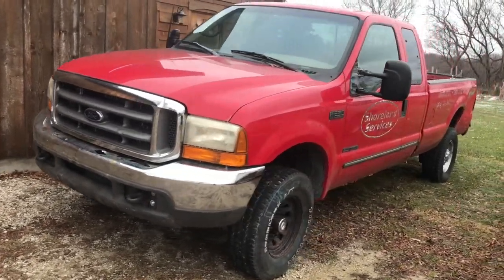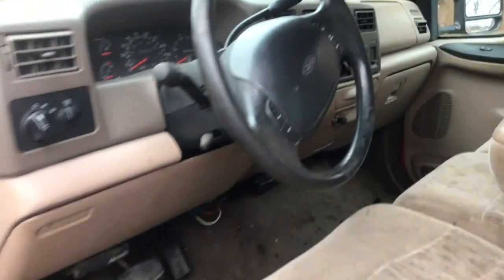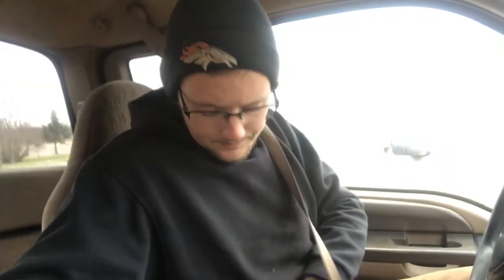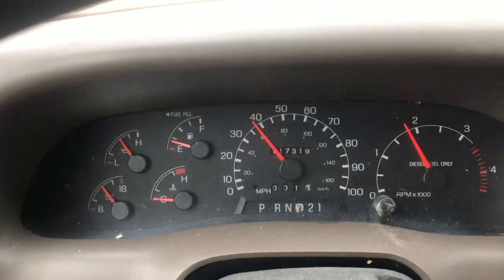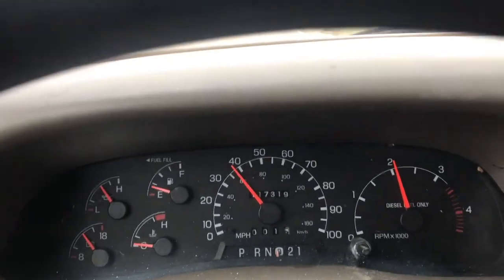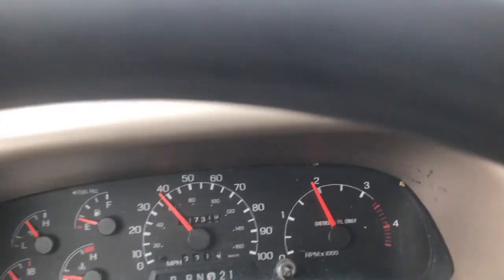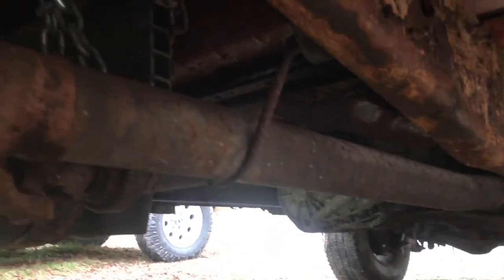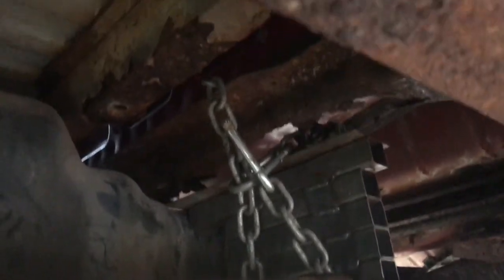WHATS WRONG WITH MY 7.3?!?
My recent purchase, a 1999 Ford F250 7.3 Powerstroke, is a little rough around the edges. There is one issue that I couldn't quite figure out...